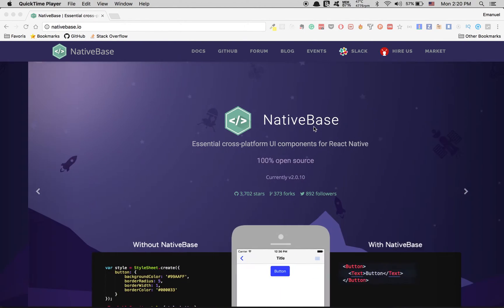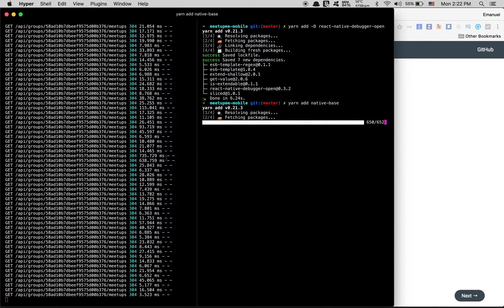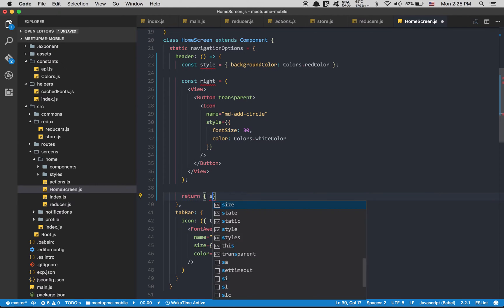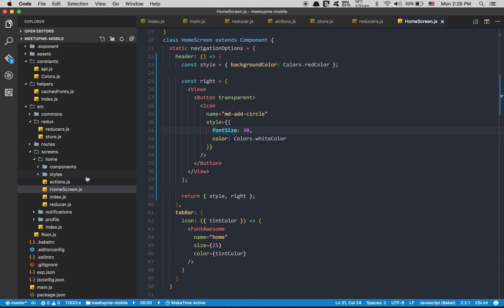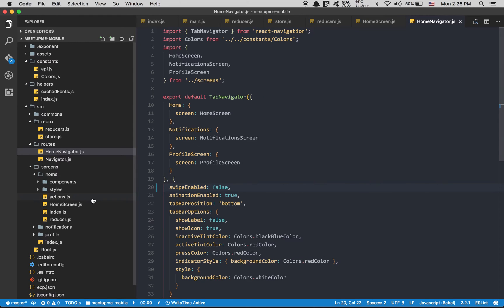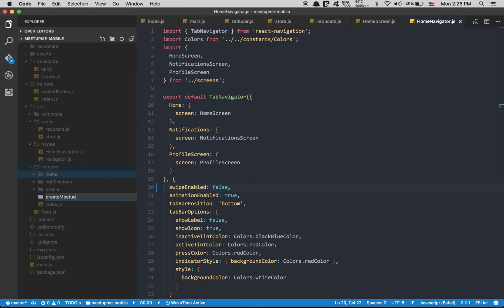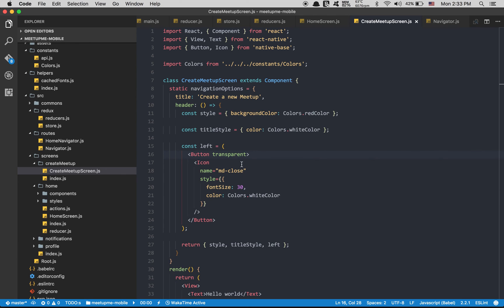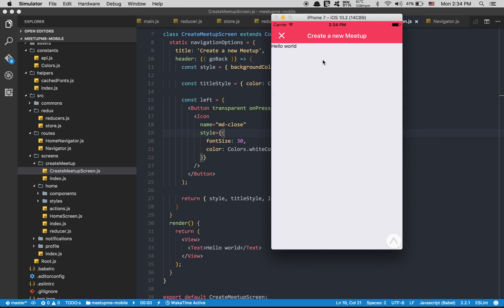React-Native & Node Tutorial - Build a Meetup app [Part: 6]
In this video we add native-base and we create the route to make the CreateMeetup Screen. This one coming as a modal like you can see on Twitter app.